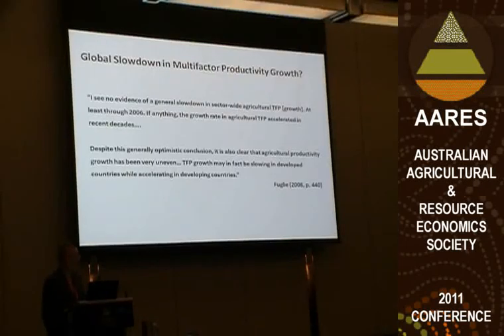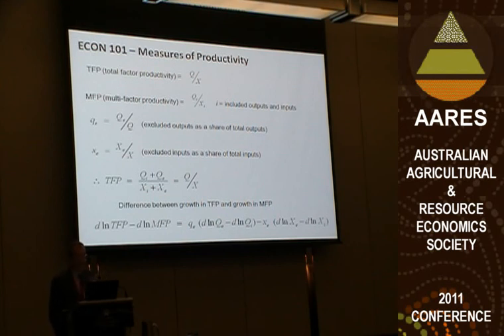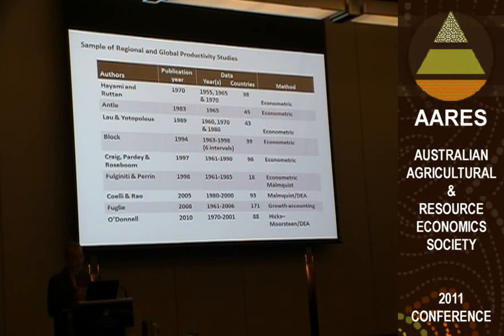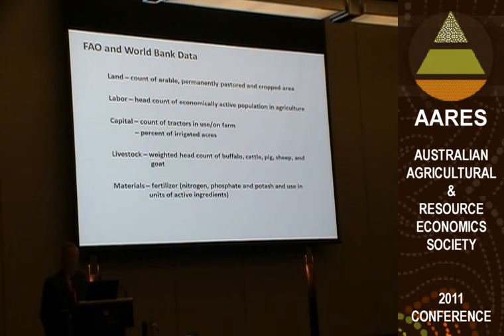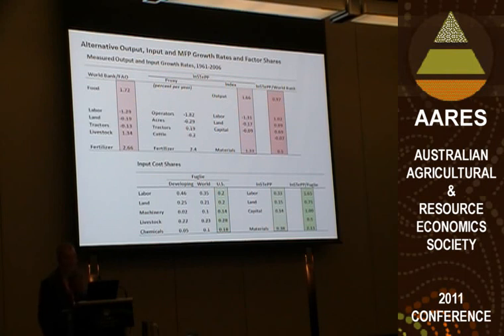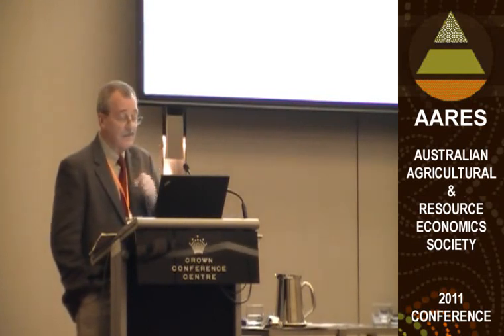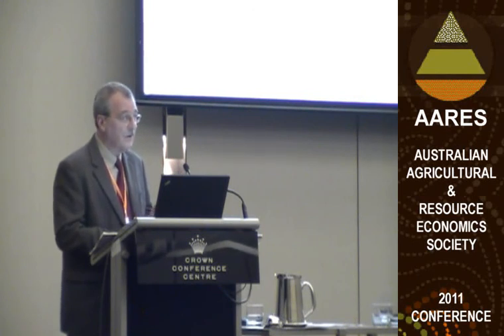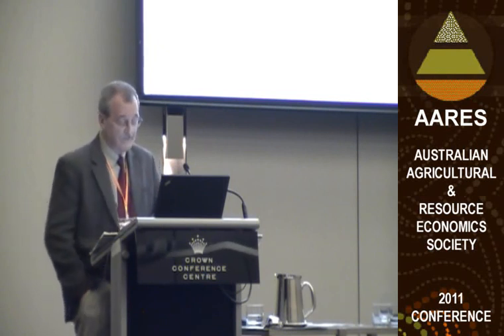Prof Phil Pardey presenting at AARES 2011 - Part 4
Part 4 of 5:
AARES 2011 Presidential Address:
Professor Philip Pardey, Director, International Scient and Technology Practice and Policy (InSTepp) Center, University of Minnesota
Global Agricultural Production and Productivity in the Long Run